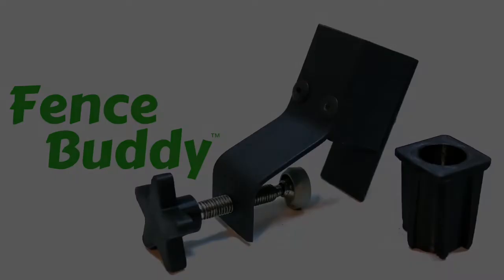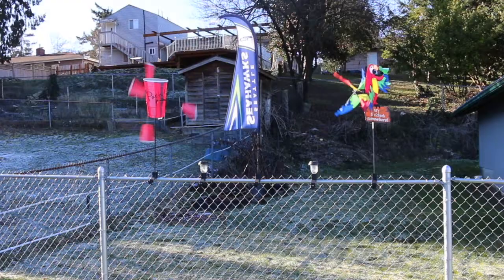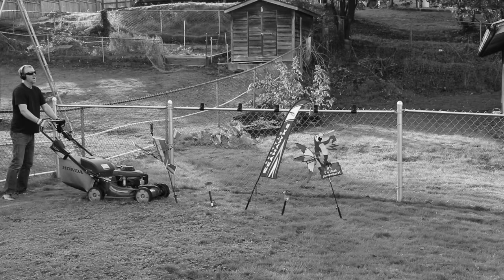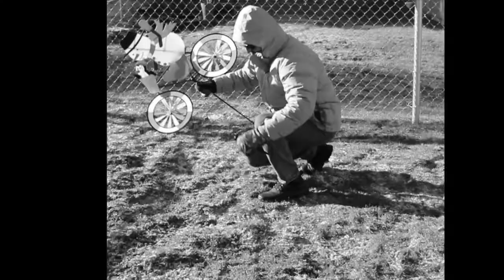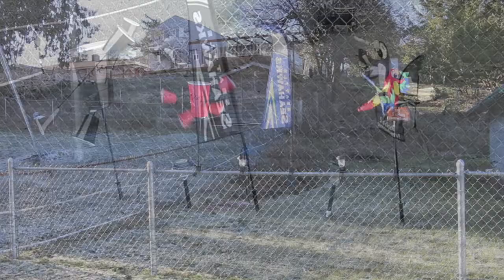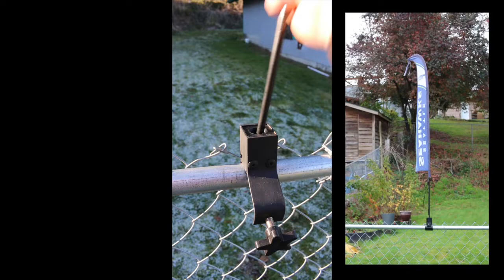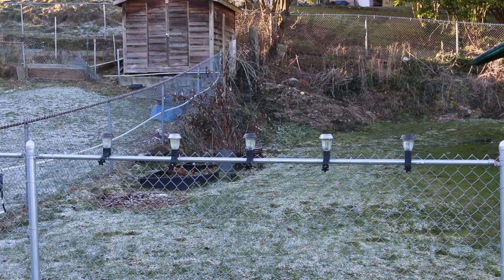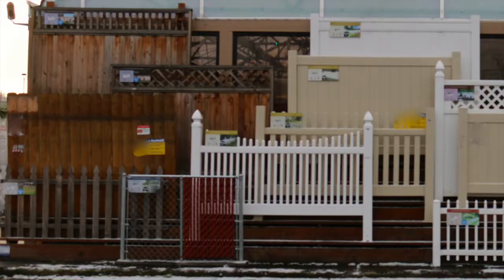Fence Buddy As Seen On TV Style Video for My Invention That Didn't Make it to Market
This is a marketing video I created in an "as seen on TV" style for a product I invented several years ago.  I failed over and over again along the journey but I learned so much. Absolutely worth it!  The only regret is I was not able to see it through to get it to the masses.